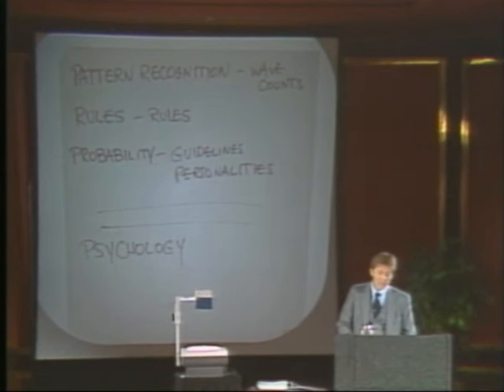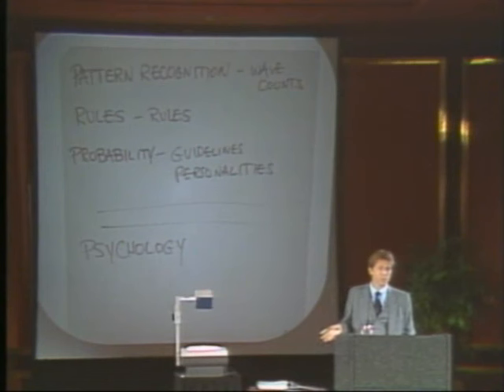3 Games That Help You Understand The Elliott Wave Principle - Dave Allman.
Dave Allman explains how these 3 games help you understand and grasp the Elliott Wave Principle so you can use it effectively to analyze the markets.